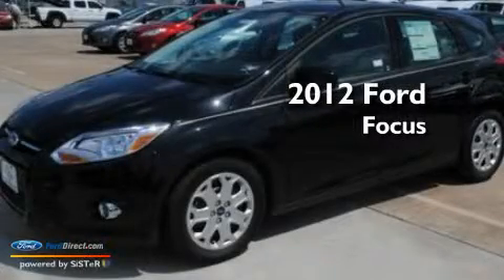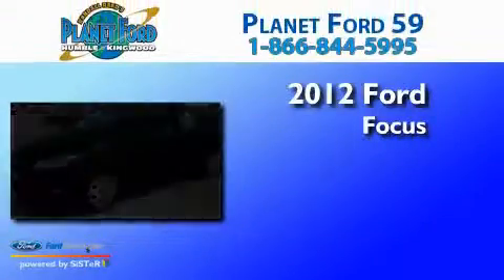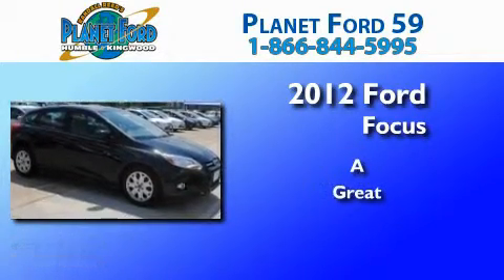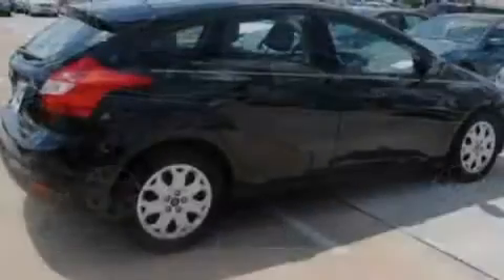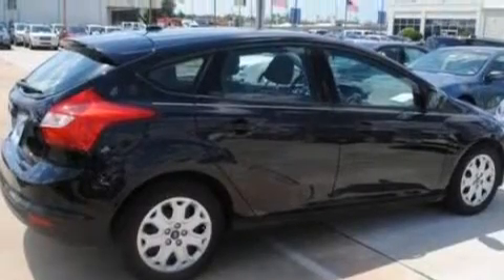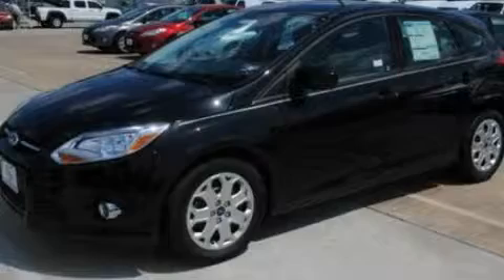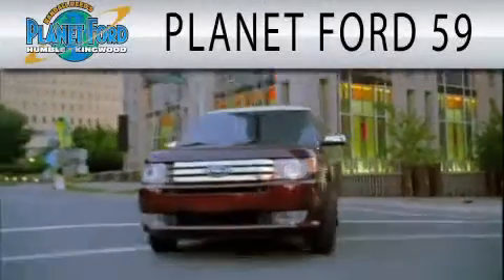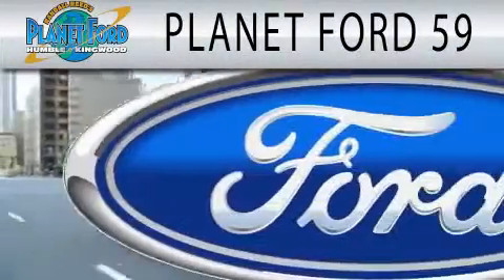2012 FORD FOCUS Spring TX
Year : 2012
 Make : FORD
 Model : FOCUS
 Engine : 2.0L I4

 Stock : DT2011